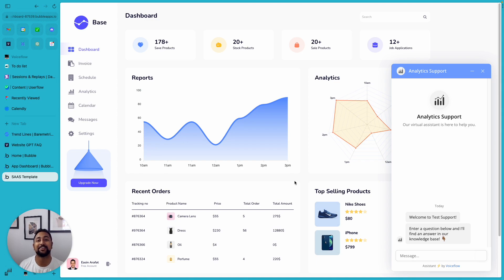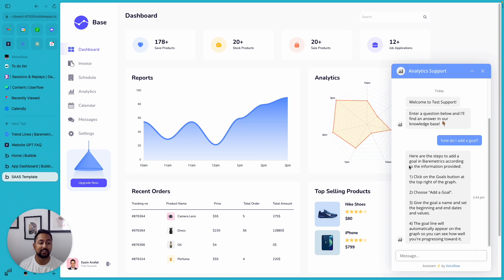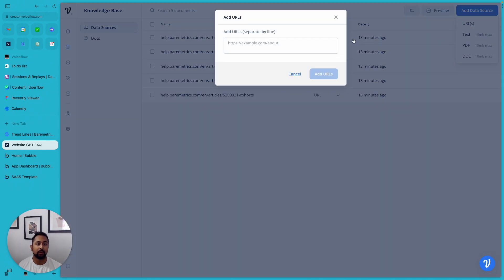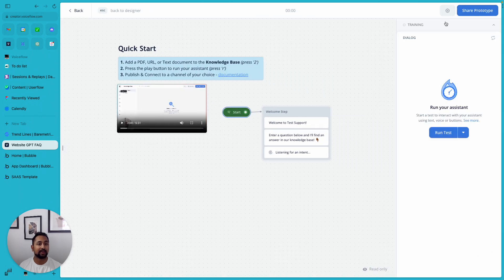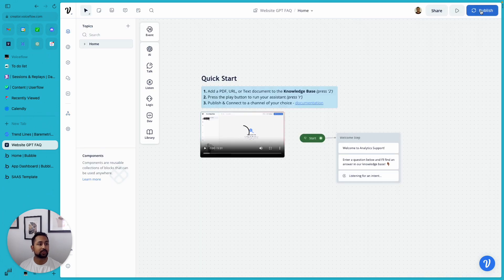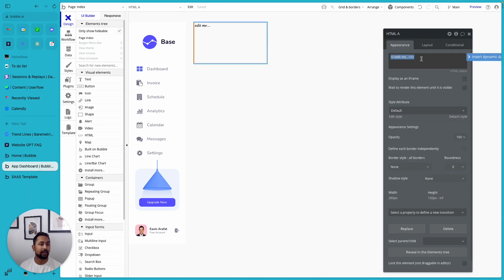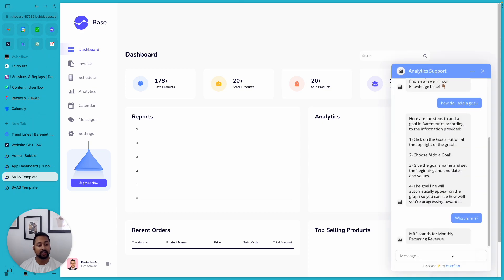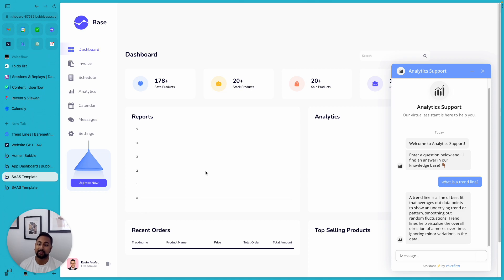Use GPT to build a chatbot for your Bubble app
Learn how to use Voiceflow to deploy a webchat to your products hosted on Bubble. This tutorial uses our knowledge base feature which lets you upload PDFs, website links, or documents to power your chatbot. Knowledge base lets you design with NLU to capture user intent, then leverage LLMs to generate responses that are directly informed by your institutional knowledge.